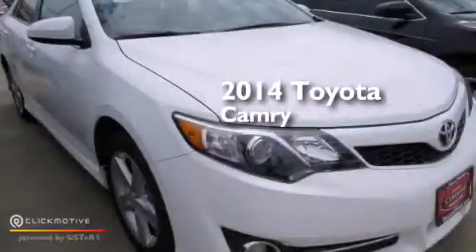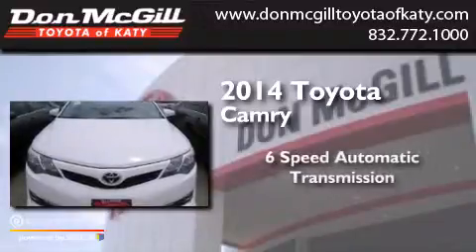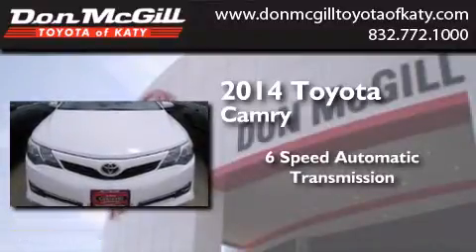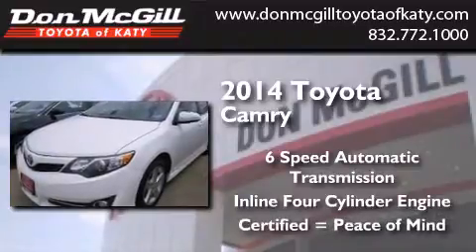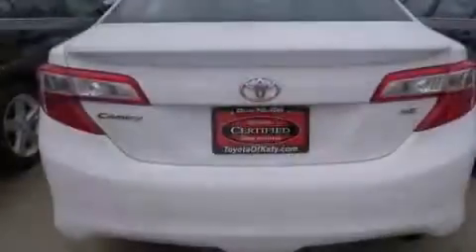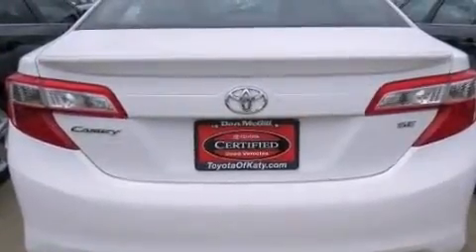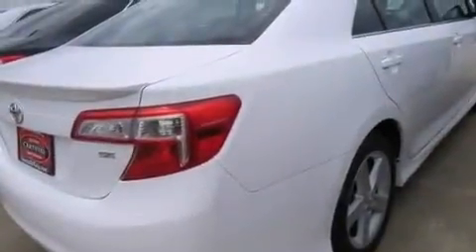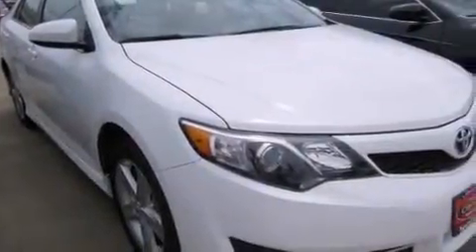Used 2014 Toyota Camry Katy Texas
We've been honored to serve the Katy Texas area , we promise that your experience at our dealership will exceed your expectations ! Year : 2014 Make : Toyota Model : Camry Engine : Regular Unleaded I-4 2.5 L/152 Trans . : Automatic Exterior : Super White Miles : 15,991 Stock : K55274 Don McGill Toyota of Katy - GST 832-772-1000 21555 Katy Freeway Katy , Texas 77450 Used 2014 Katy Texas